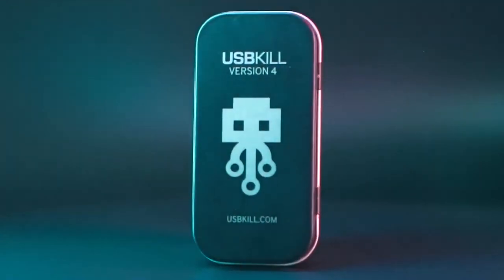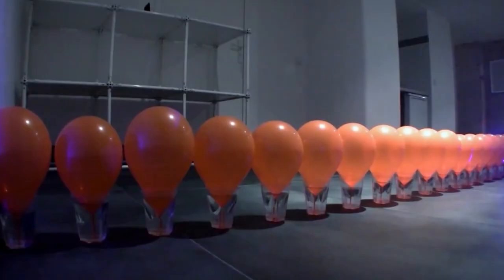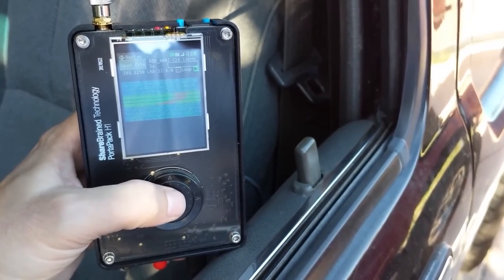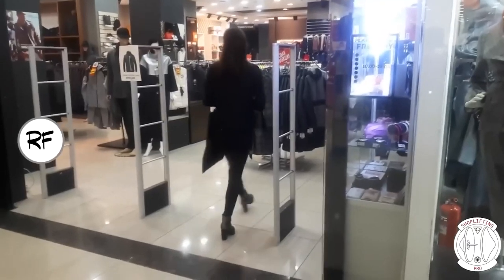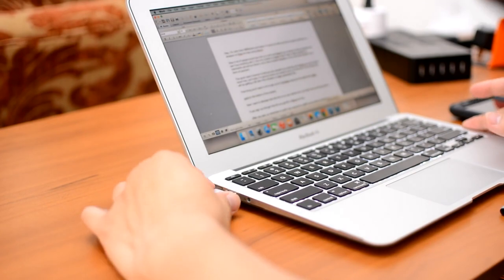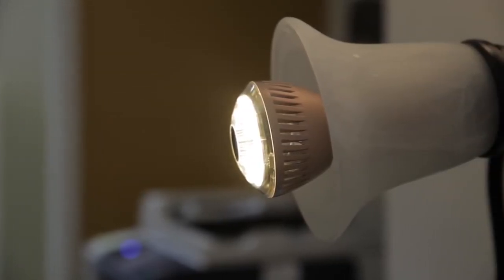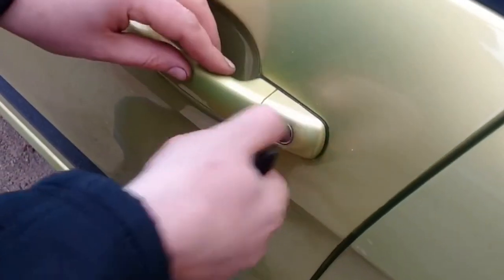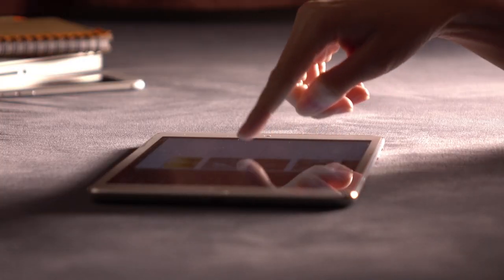12 Banned Gadgets You Can Still Get At Amazon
These are some amazing but Banned gadgets you can still buy on Amazon. So, let's begin...

3. Security Tag Magnet Remover

4. Car Key Grabber

6. JDSU LB1 10 Lil’ Buttie Test Set

7. Digital Voice Recorder USB

9. WiFi LED Bulb Video Camera

11. Hu83 Turbo decoder

12. Magnetic GF07 Mini GPS Tracker

00:00 Intro
00:13 ATM Skimmer
00:52 Arctic Spyder III
01:45 Security Tag Magnet Remover
02:25 Car Key Grabber
03:20 Booster Bag
03:58 JDSU LB1 10 Lil’ Buttie Test Set
04:39 Digital Voice Recorder USB
05:29 Ray-Ban Stories Wayfarer
06:08 WiFi LED Bulb Video Camera
06:54 USBKill V4.0
07:38 Hu83 Turbo decoder
08:10 Magnetic GF07 Mini GPS Tracker